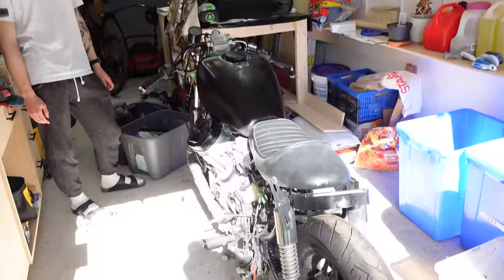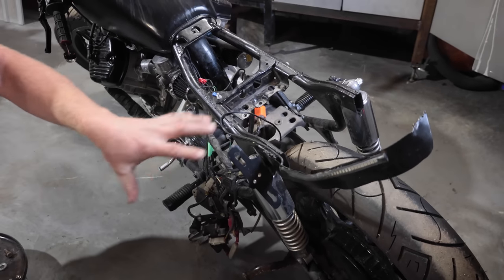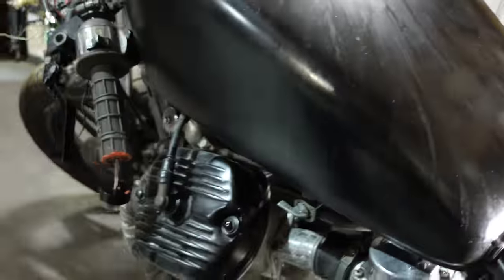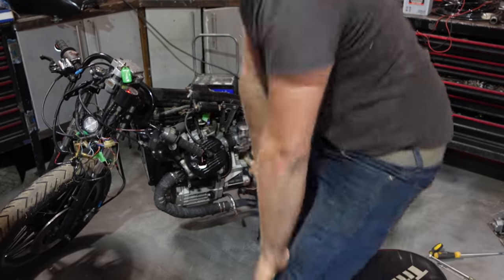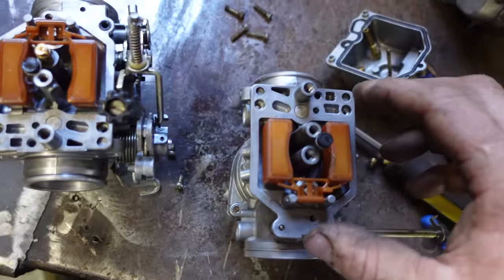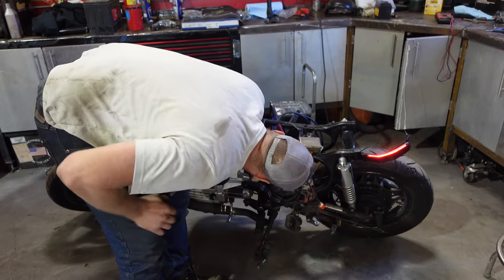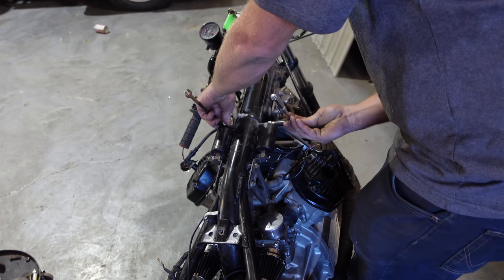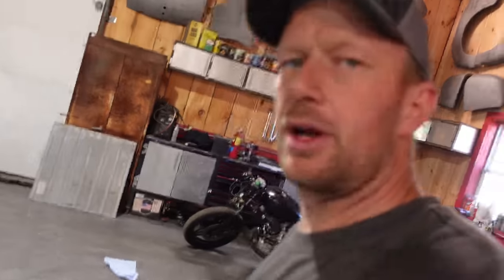Building a 1979 CX500 Cafe Racer [EP1]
What would you do to a CX500 for a Cafe Racer build?

0:00 Coming up
1:12 1979 Honda CX500
2:45 The plan
6:13 Get it running
15:16 Carburetor rebuild
23:21 Will it start?
25:49 Milwaukee M12 battery?
27:25 N.O.S. Ignition coil

411 Darling Rd, Canfield, ON Canada  N0A 1C0